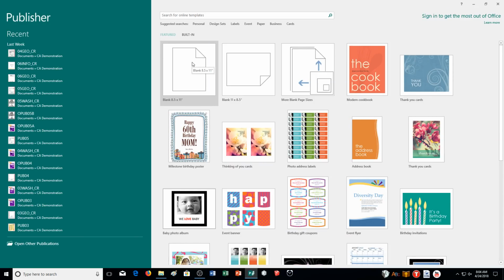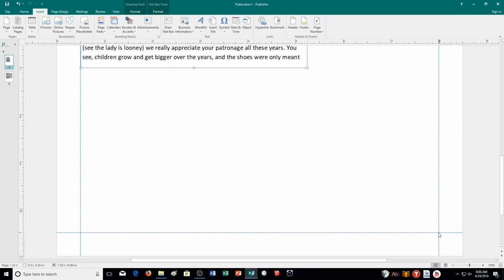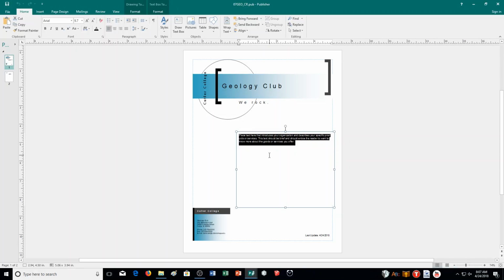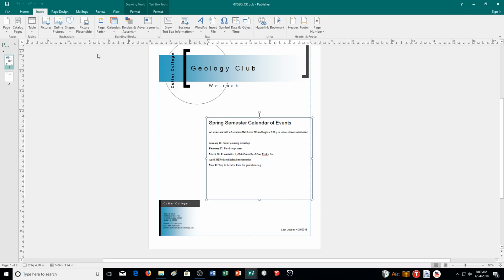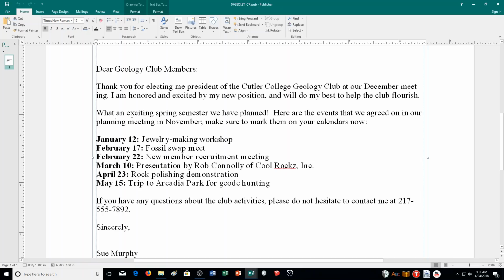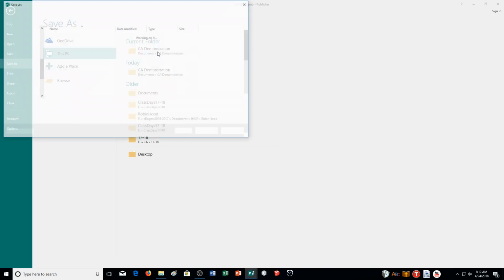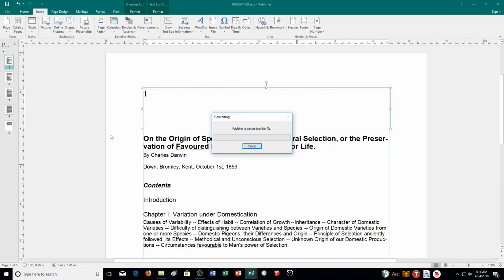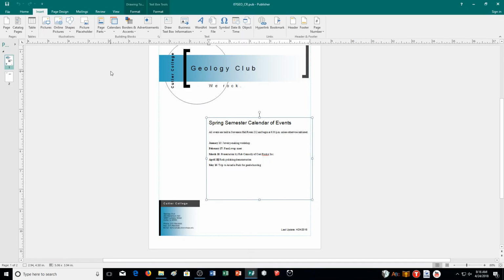Publisher Ex7: HOW TO